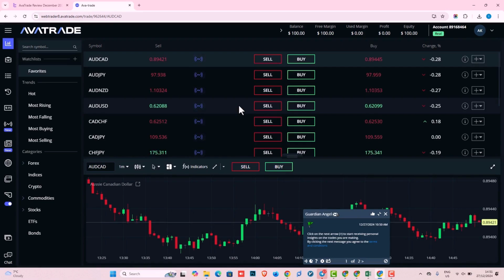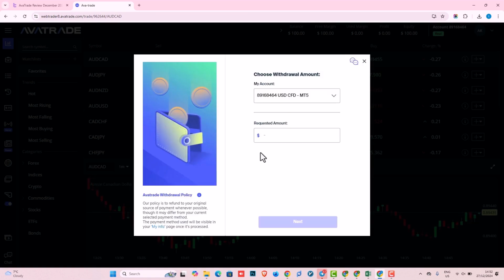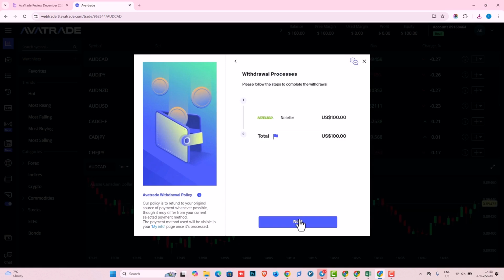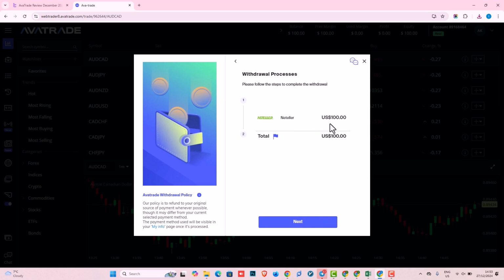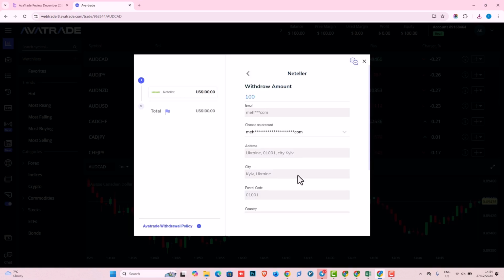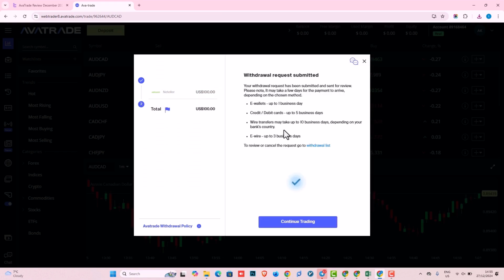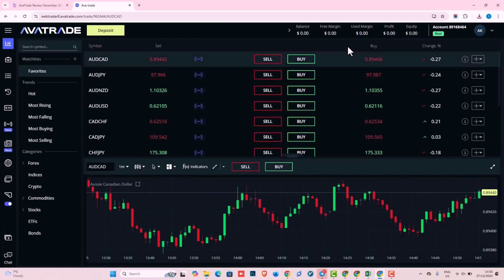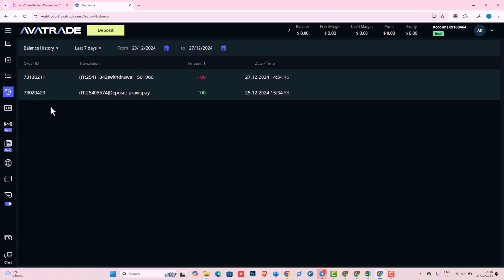💶AvaTrade Neteller Withdrawal 2025 [3-Step Process, No Extra Fees] [TradingFinder]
💶 AvaTrade Neteller Withdrawal Guide | 3-Step Process & No Extra Fees

Withdrawing funds from AvaTrade via Neteller is a straightforward process that involves no additional fees from the broker. This guide walks you through the steps to ensure a smooth and efficient withdrawal experience.

✨ Key Features:

• Simple 3-step withdrawal process
• No extra commission charged by AvaTrade
• Funds typically processed within 24-48 hours
• Secure transactions through verified Neteller accounts
• Accessible via the AvaTrade dashboard

00:00 Introduction
00:09 Navigate to the menu on the left-hand side of the screen
00:30 Input the amount you wish to withdraw
00:45 Enter your Neteller account details
01:10 Click "Next" to finalize the withdrawal request
01:23 Processing time is typically up to 3 business days
01:49 View the transaction in your balance history